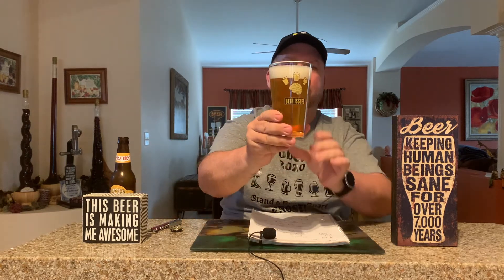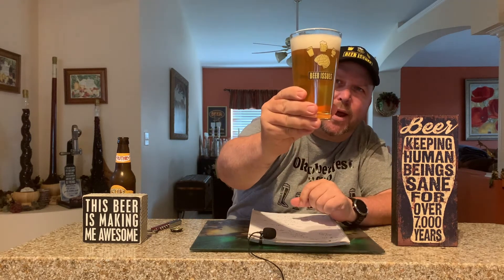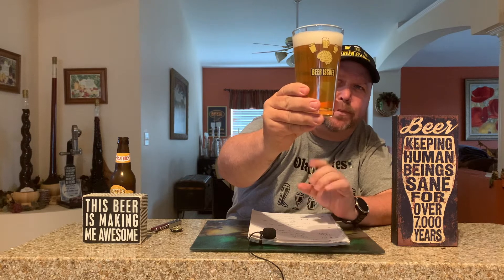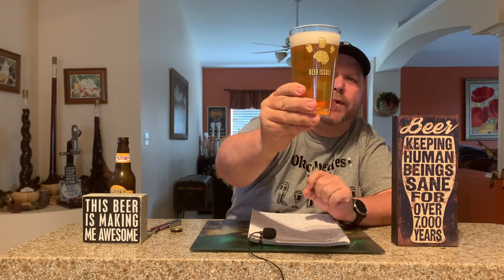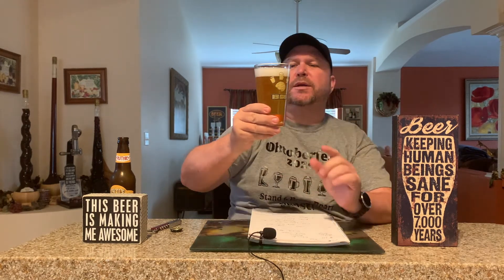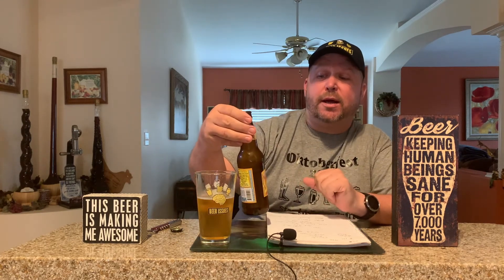Beer Issues #131: Exile Brewing Ruthie Gold Lager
In this episode of Beer Issues, Matt tries the Exile Brewing Ruthie Gold Lager and gives his opinion on it.